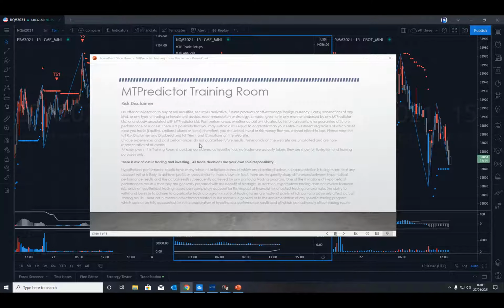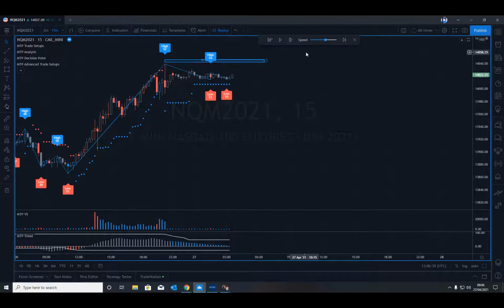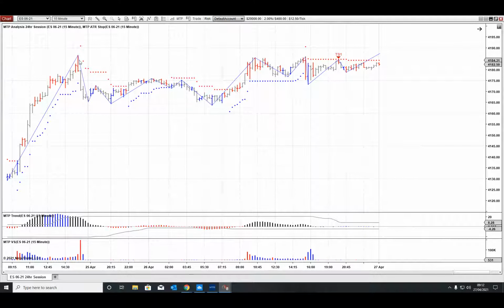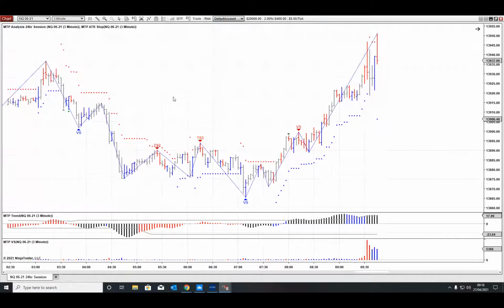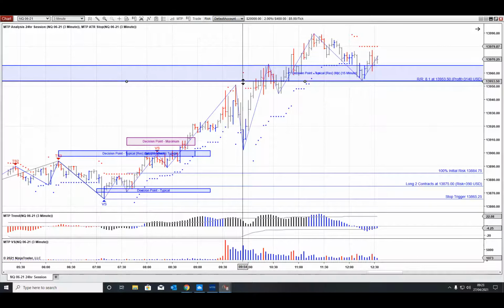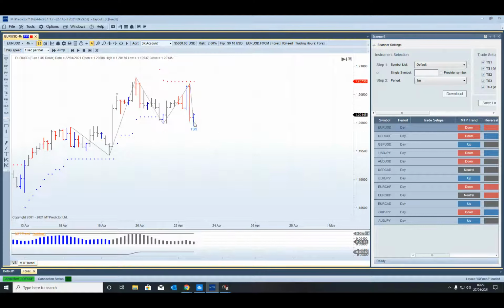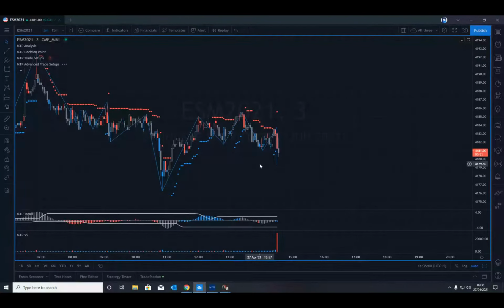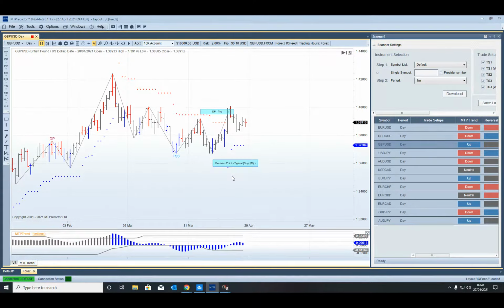Webinar - Apr 27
MTP Training Room for Tuesday Apr 27